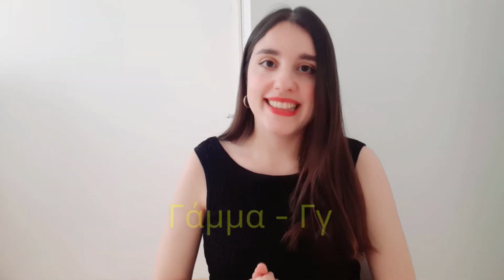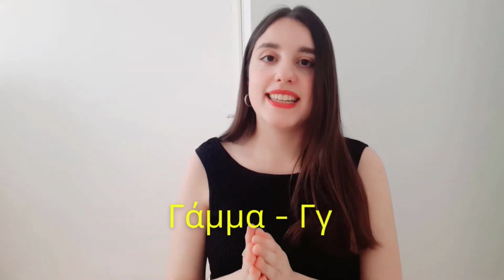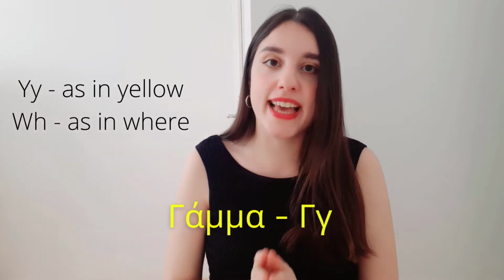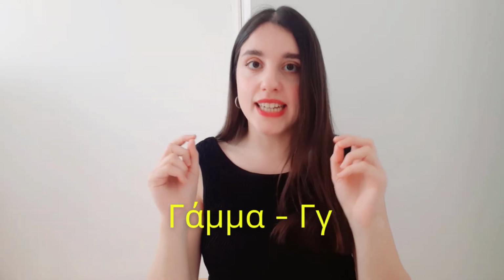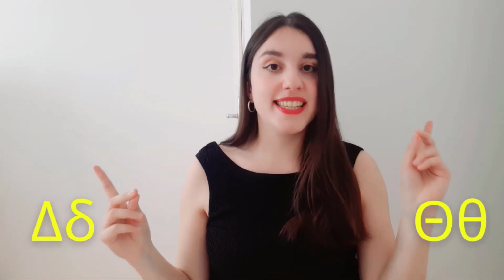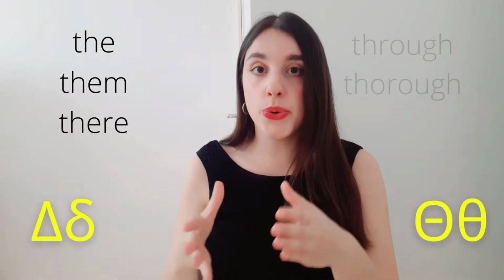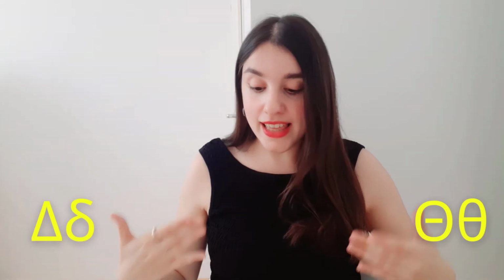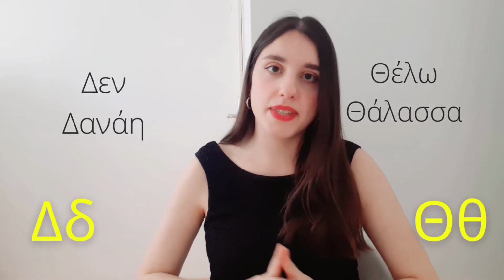How to Pronounce the Greek Letters Like a Greek (Ββ, Γγ, Δδ, Θθ, Ρρ, Υυ..) | Greek Alphabet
Today I will help you pronounce the Greek letters -the letters of the Greek alphabet- like a Greek. Although Alpha (Αα), Epsilon (Εε), and most Greek letters are easy to pronounce, there are a few that absolutely confuse most Greek language students. These Greek letters are Ββ, Γγ, Δδ, Θθ, Ρρ, Υυ. Students who learn Greek outside of Greece often pronounce these letters as if they read Latin scriptures. But why is that and how can someone overcome their pronunciation difficulties?